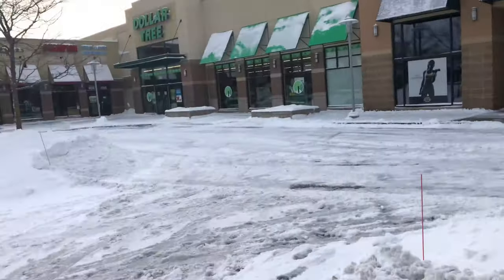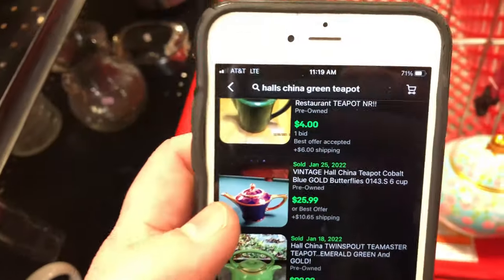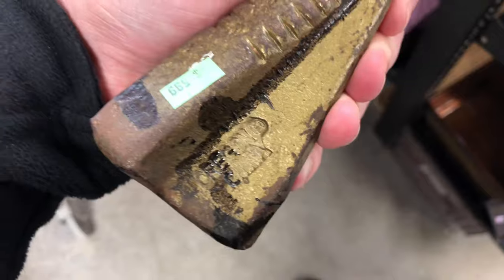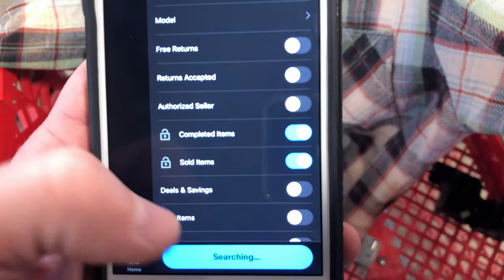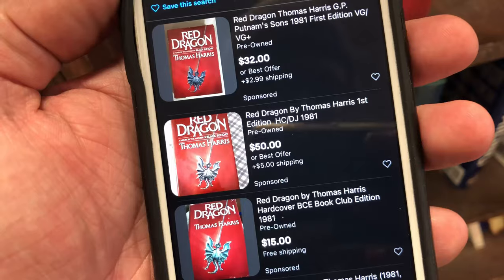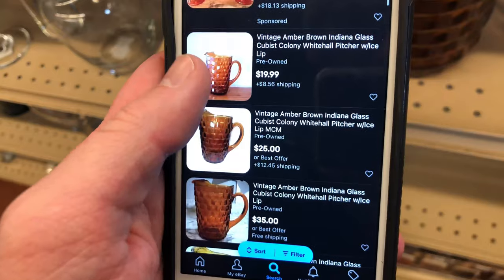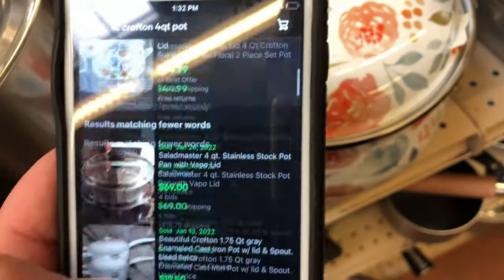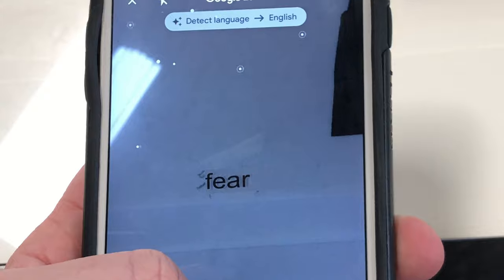I Found Thrift Store Art That Might Be Worth $1000s | Thrift Hunt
I was hunting for thrift store gems that I can resell on eBay, Amazon, Mercari, or wherever and got REALLY lucky, or at least I think I did. I still need to do some research but what I found looks to be a rare work of art. I would love to hear your comments on it.